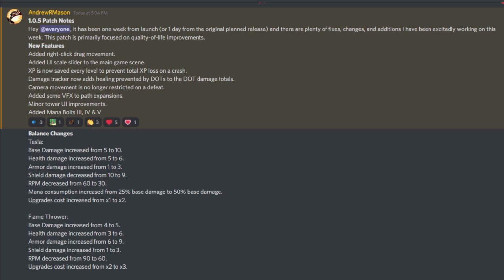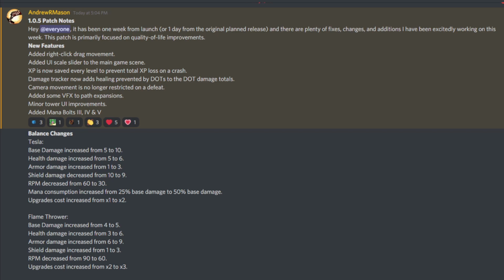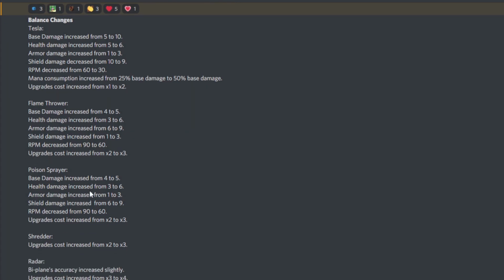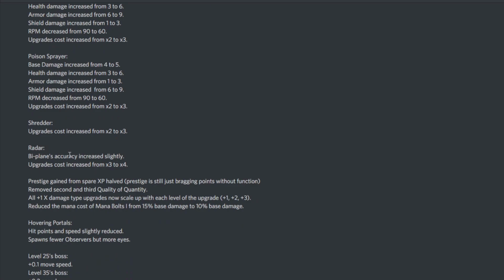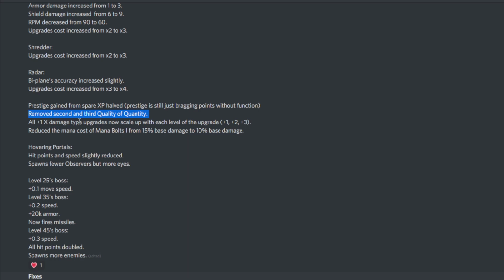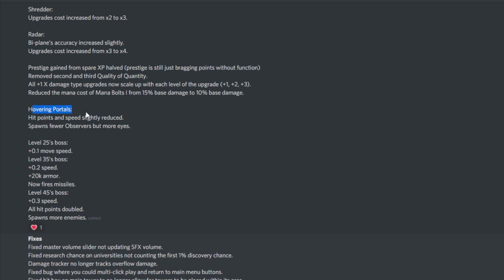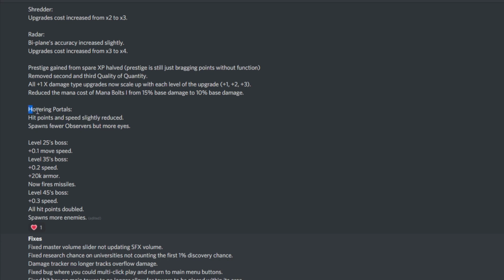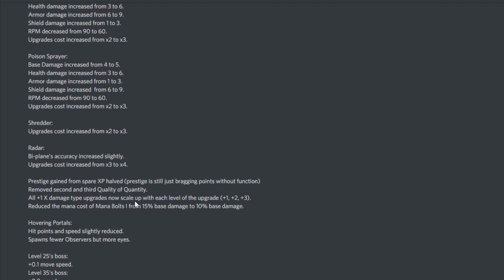Rogue Tower Patch!!! 1.0.5 - Tesla F tier??? Multiplication and Division.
2+2=4  2*2=4 2^2=4

math = scam